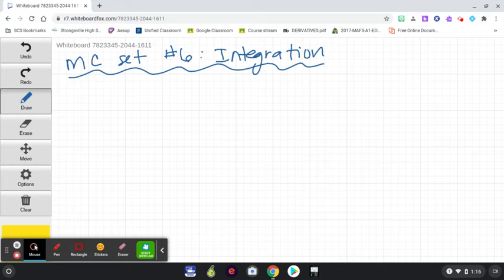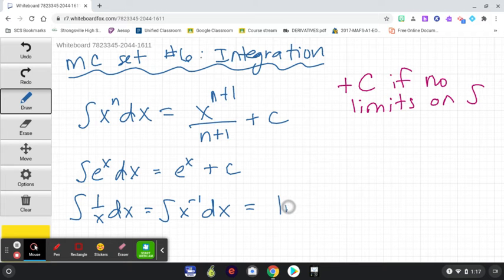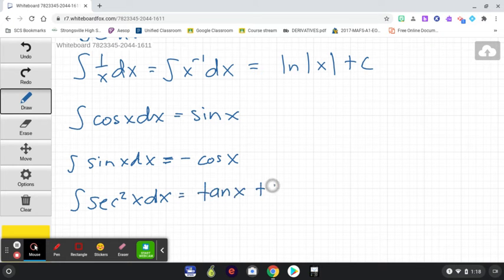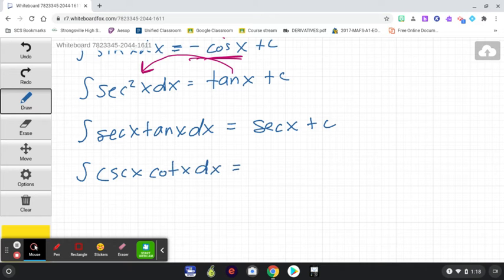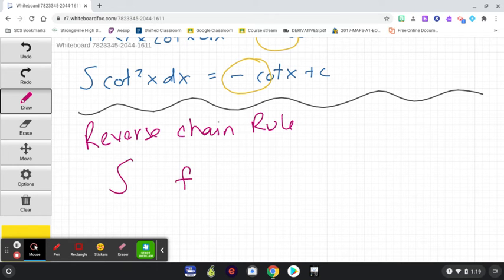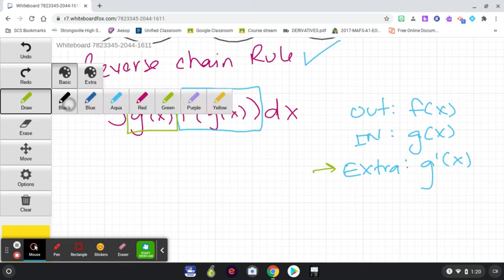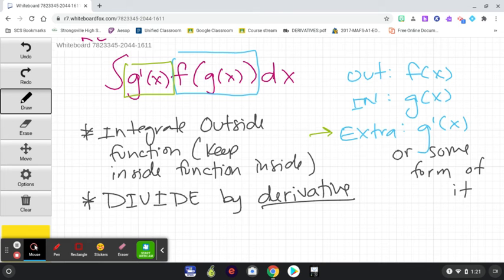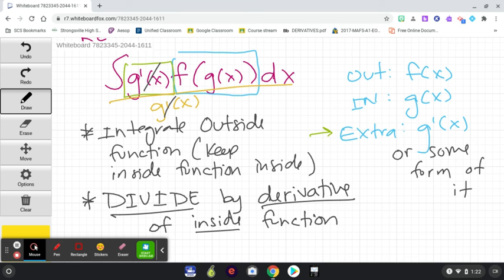MC set #6: Review